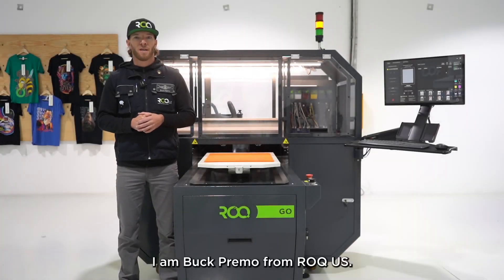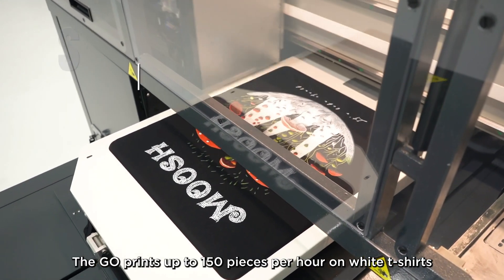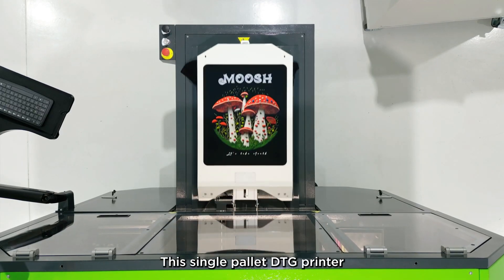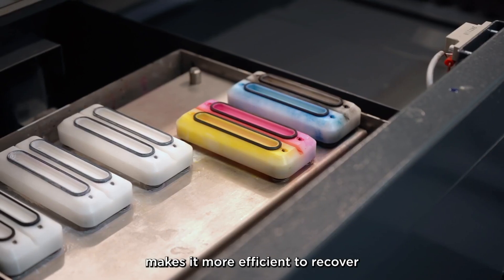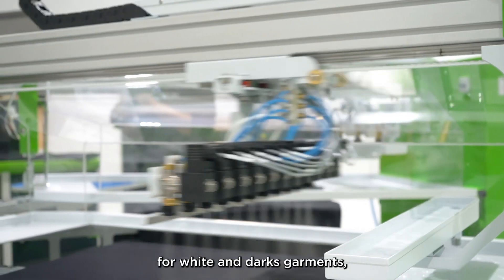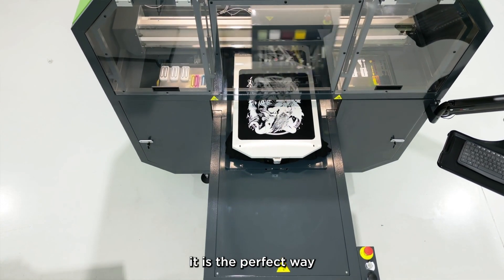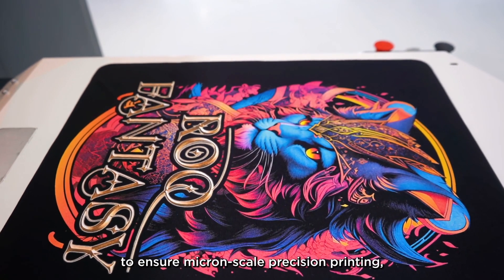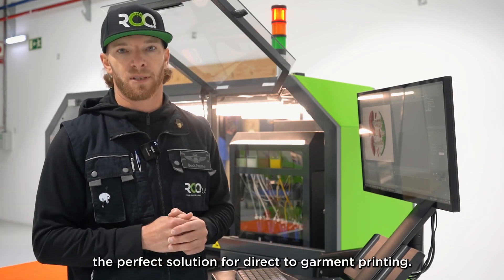ROQ GO | Fully digital DTG printing machine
The ROQ GO is a cutting-edge 100% digital printing machine that stands as a testament to the latest technological innovations in the digital printing realm.

What sets it apart is its unique pallet system, combined with the support of the ROQ Ready pre-treatment machine, ensuring high-quality prints that are remarkably resistant to washing.

Designed with versatility in mind, the ROQ GO is the ideal solution for small-scale productions and businesses operating in the e-commerce sector.

ROQ GO is adaptable to different fabric types. Whether you're working with white or dark fabrics, this digital marvel can deliver exceptional results. For white fabrics, it boasts an impressive production capacity of up to 150 pieces per hour. When dealing with dark fabrics, it maintains a respectable output of up to 55 pieces per hour.